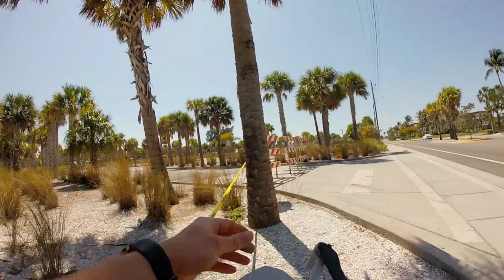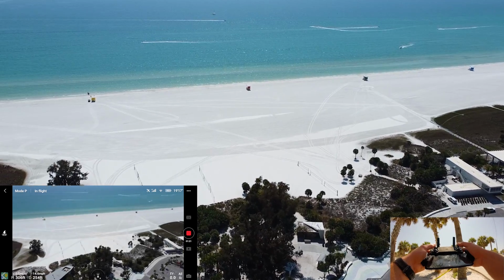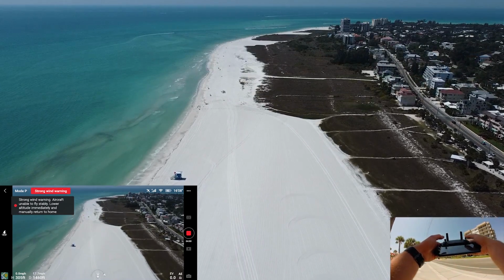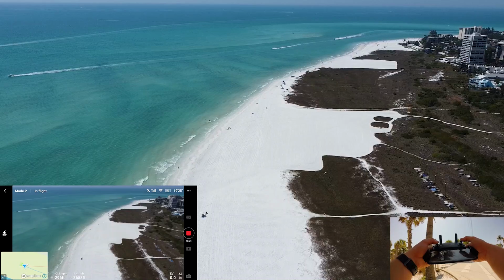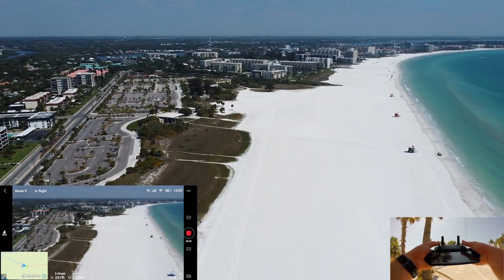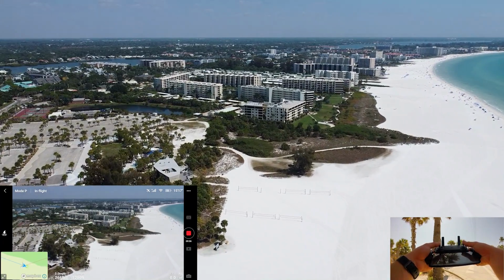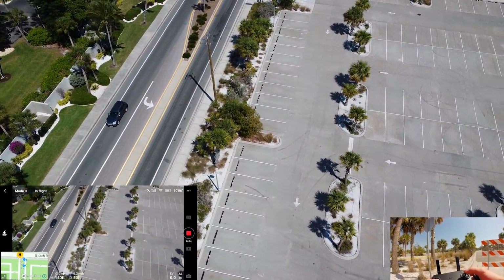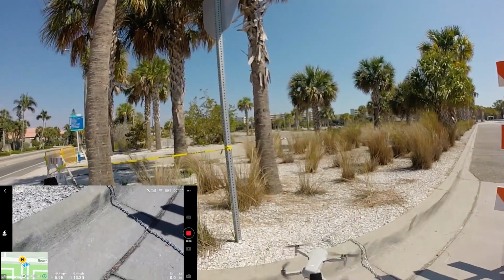Mavic Mini explores quarantined beach Siesta Key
Mavic Mini flys over Covid-19 quarantined beach. This was a great time for a beach flight to explore the area, and not have to fly over any people!

Here is the range extender that I use